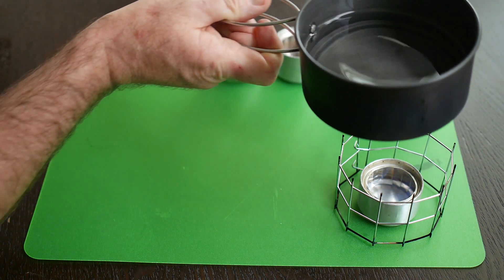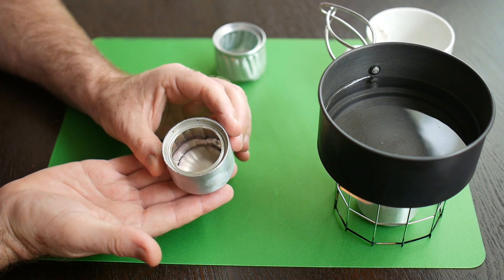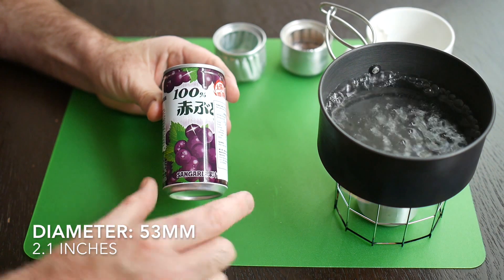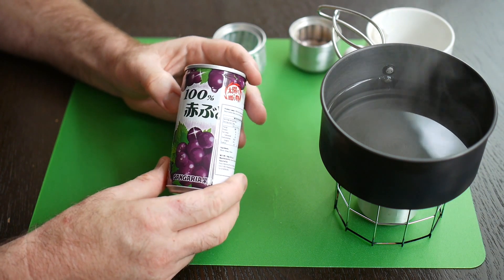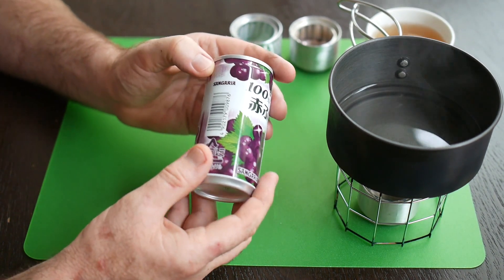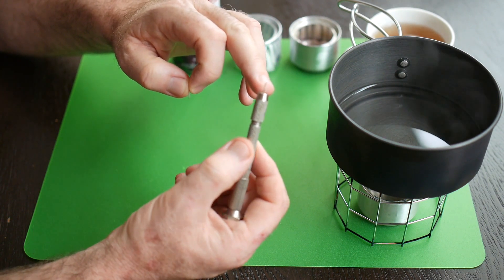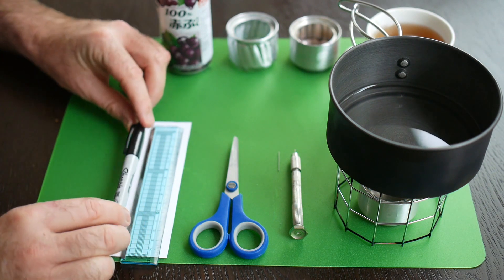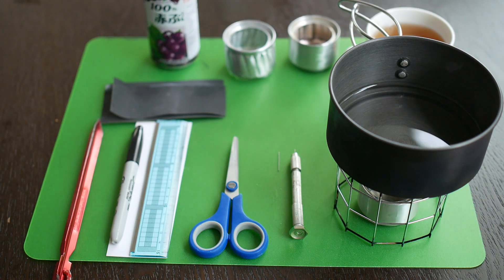Easy Capillary Hoop Stove 1: Introduction, Tools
An introduction to the Easy Capillary Hoop stove (eCHS), an ultralight and efficient alcohol stove used by long-distance hikers.

It blooms fast, cooks quickly and is a fuel miser. There's only one problem - it's difficult to build, and most online tutorials leave out vital information.

Until now.

This video introduces the stove and the tools necessary for its construction.

The next two videos in this series give foolproof, step-by-step instructions on how to build this awesome piece of kit.

Grab yourself a softdrink can and tag along for the ride.